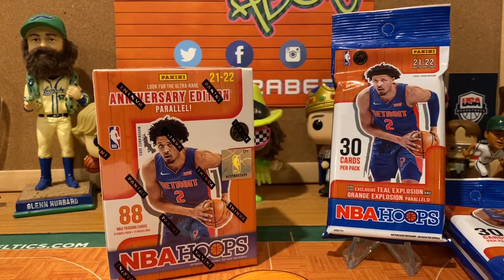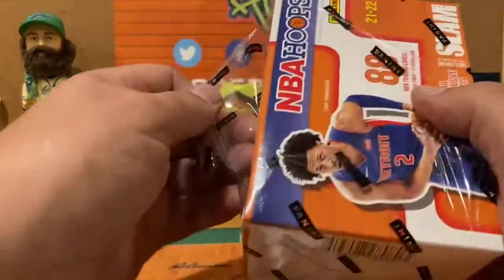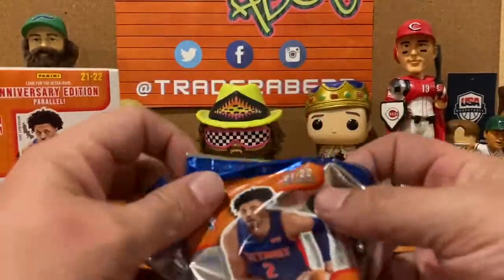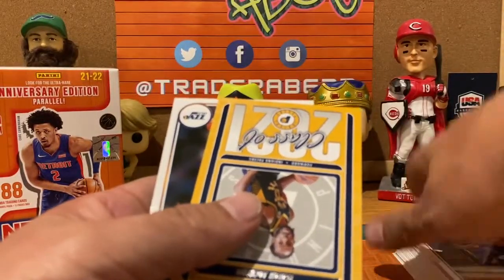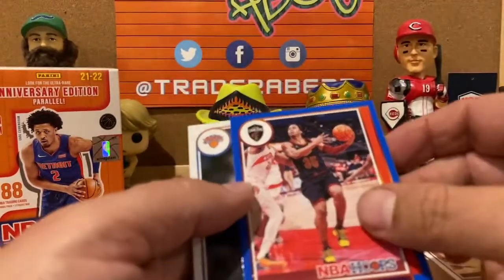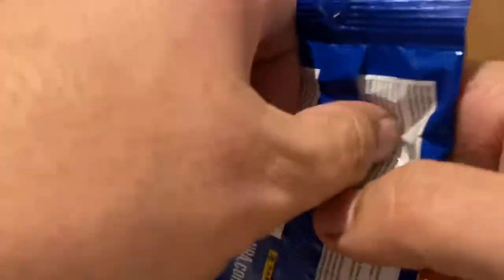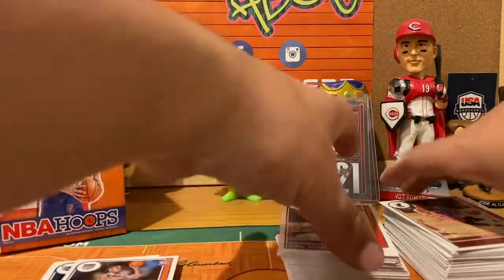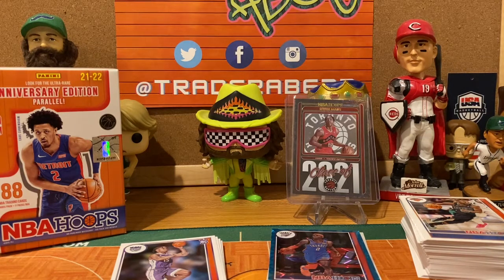2021A-22 NBA Hoops -- Best Bang for your Buck!!! -- $25.00 Blaster or 3x $7.00 Value Packs!!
Ac is flying solo to give you a side by side comparison of the 2021-22 NBA Hoops Blaster Box and Value Packs.

Which configuration is the best investment for you?